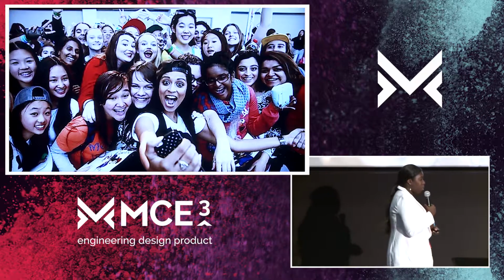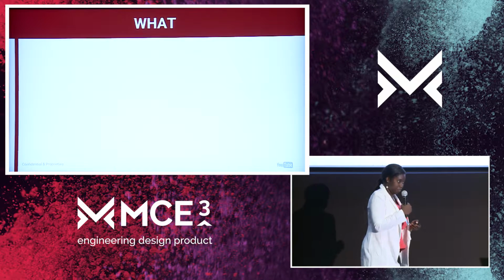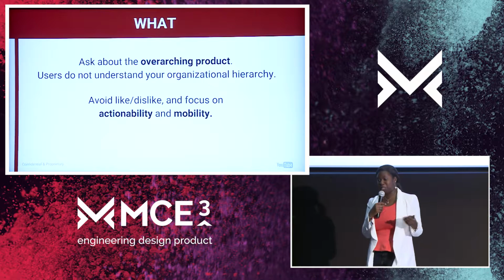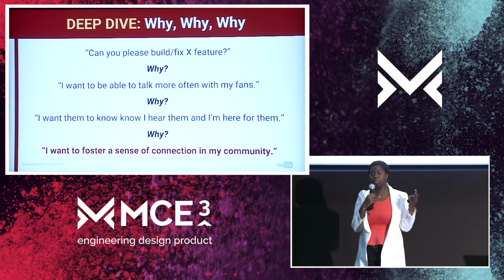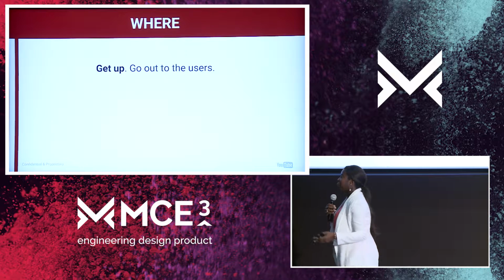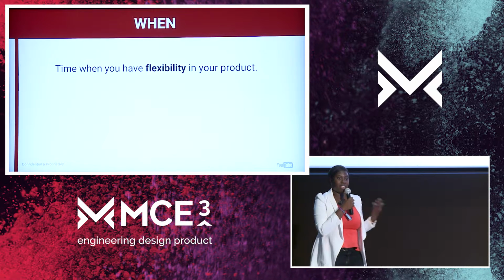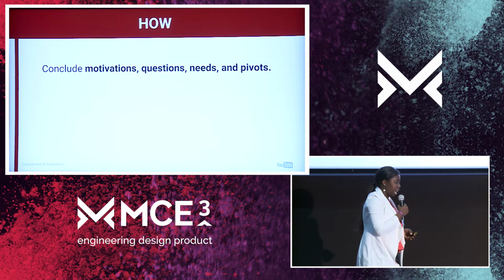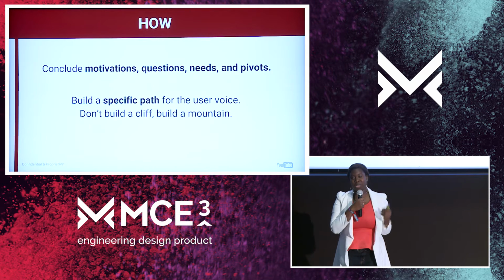MCE^3 - Jacquelle Amankonah - Unlock Your Product’s Full Potential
Mastering Your Users’ True Needs to Build the Right Product